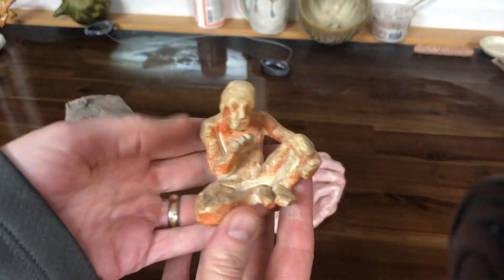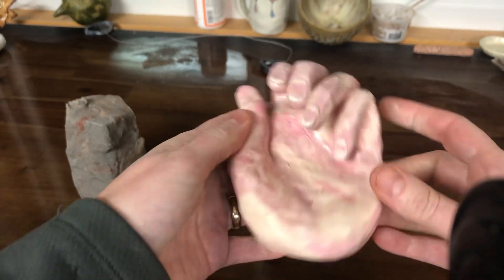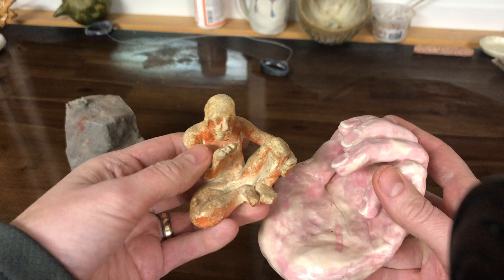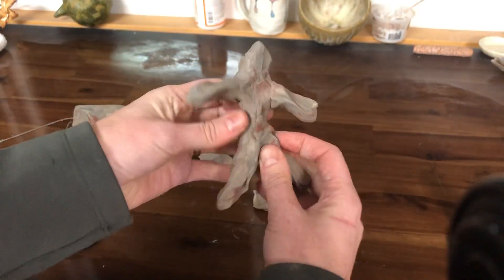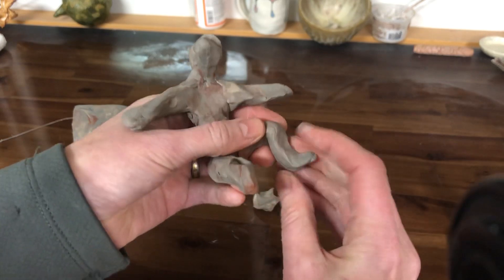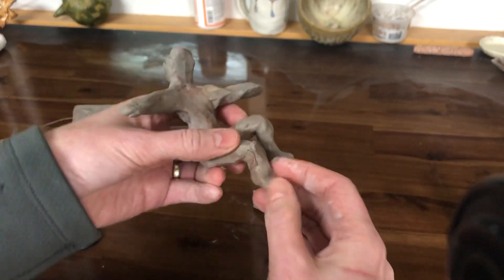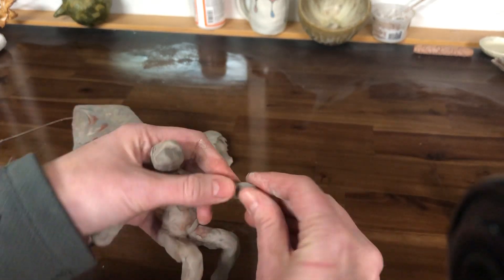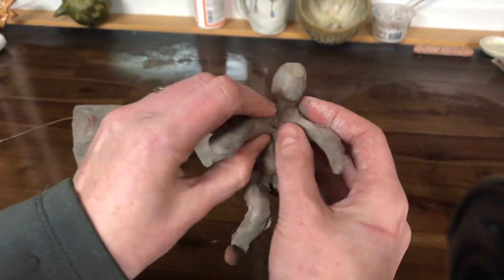Building human figures for Installation (1 of 3)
One of a set of 3 videos showing how to sculpt human figures for use as an installation for project 4 in online hand-building class.

Explanation, demo, and video by Rachel Dorn, ceramics instructor at Yakima Valley College.